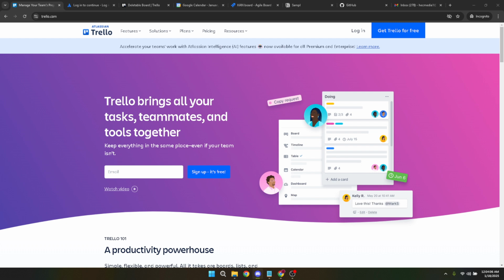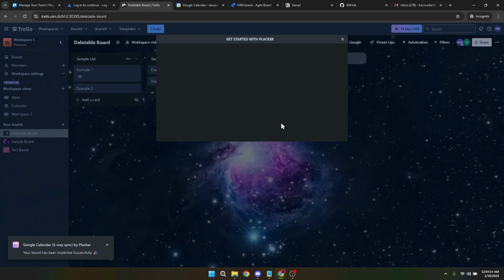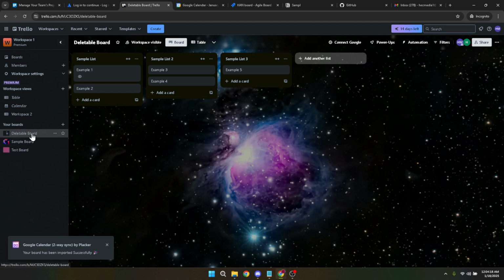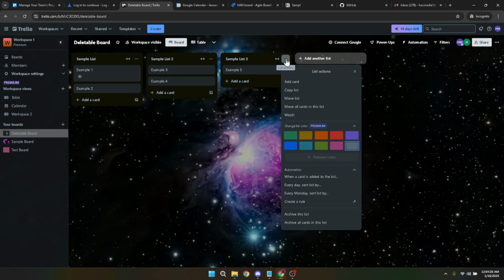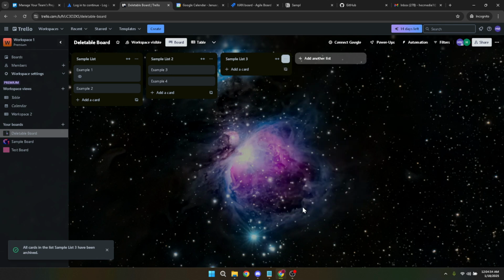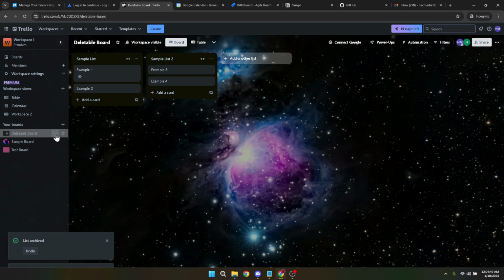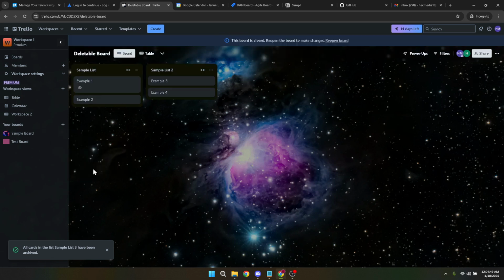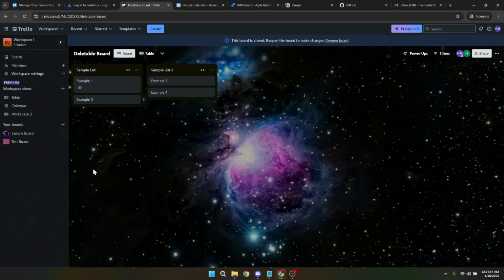How to Delete Trello Cards, Lists and Boards (Full 2025 Guide)